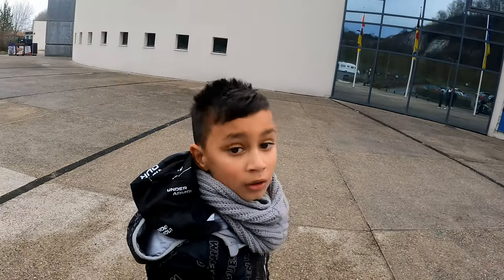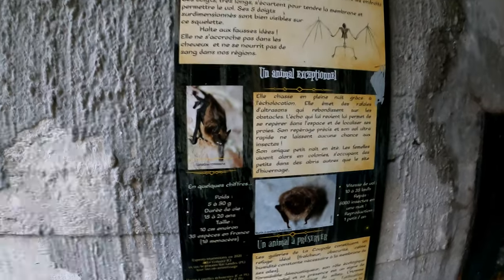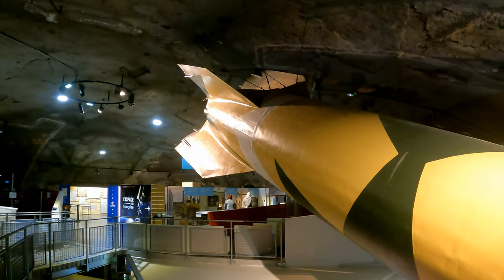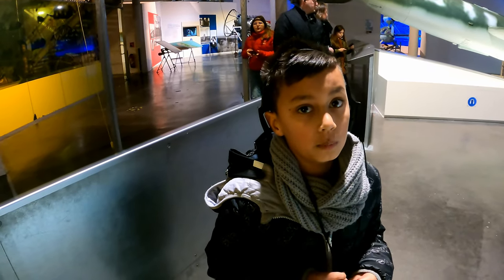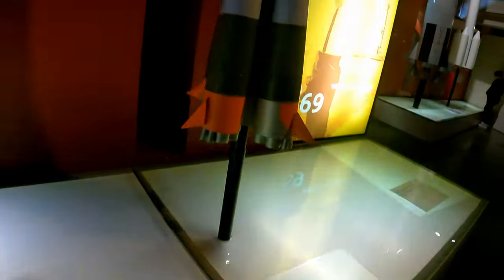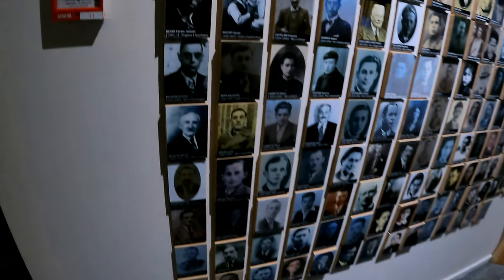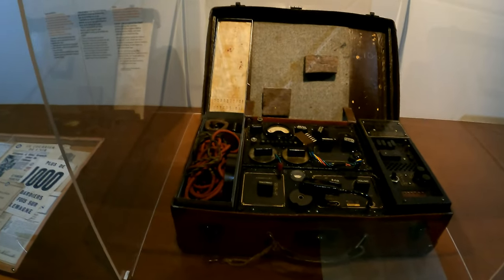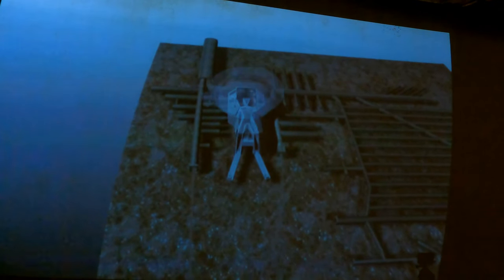Country 1 - 🇫🇷 France 🇫🇷 - Exploring La Coupole: Inside the V2 Rocket Factory of WWII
Join us as we take a journey back in time to La Coupole, the infamous V2 rocket factory of World War II. Located in northern France, La Coupole was a top-secret Nazi weapons factory that produced the deadly V2 rockets used against Allied forces. In this video, we explore the history, architecture, and engineering of this remarkable site, including its underground tunnels and massive dome structure. Discover the stories of the people who worked at La Coupole and the impact it had on the war effort.